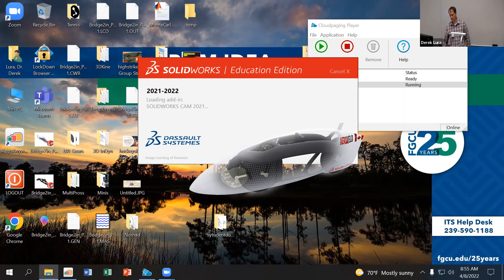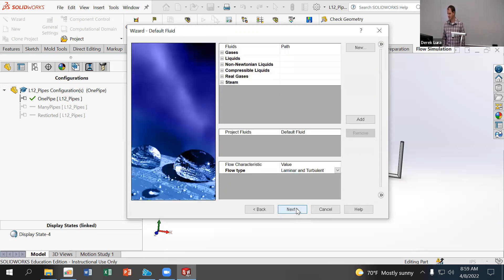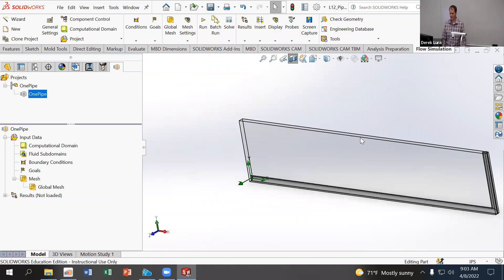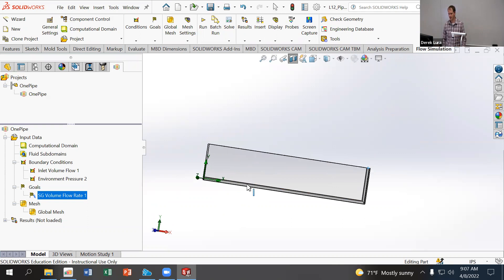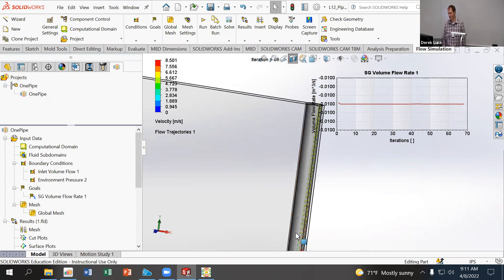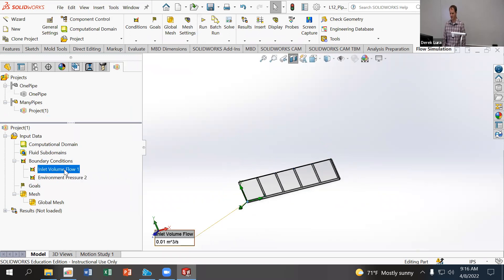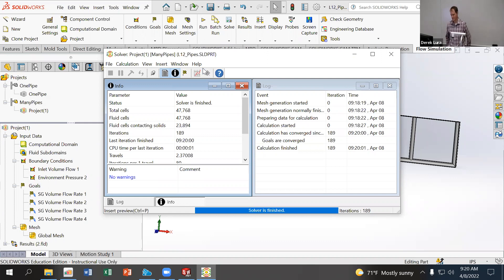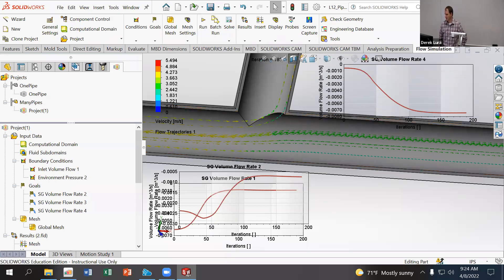L12 Simple Flow Simulation